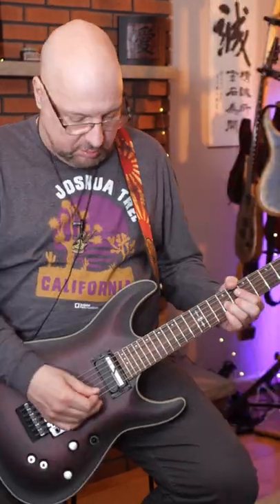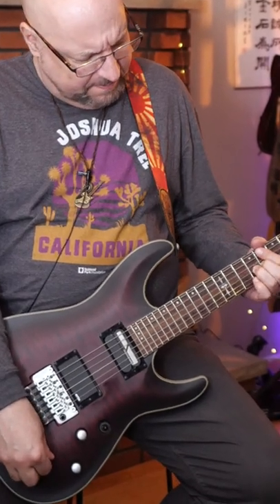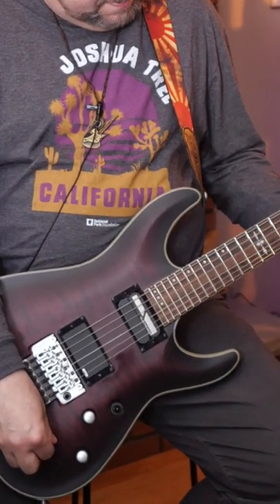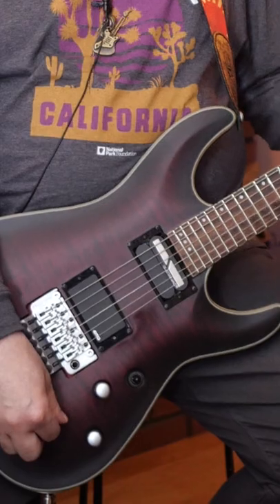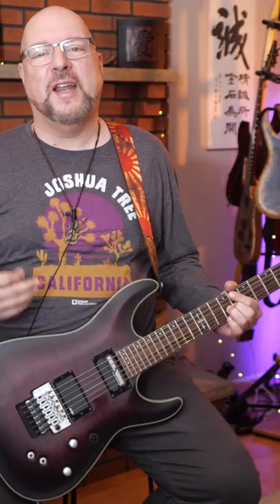Stranger Things 4 Guitar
In honor of the upcoming Stranger Things Season 4 and the Stranger Things 4 Trailer, I decided to bring you this of 4 strange guitars!

Gear used in video:
Schecter Sustainiac
Mayones Hydra Elite
Skervesen Tamandua
Skervesen Swan 8